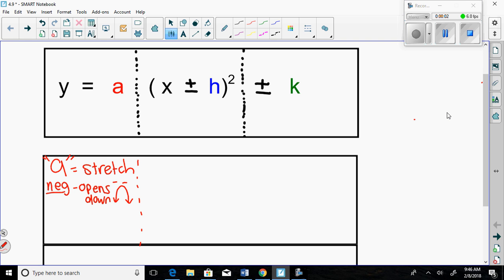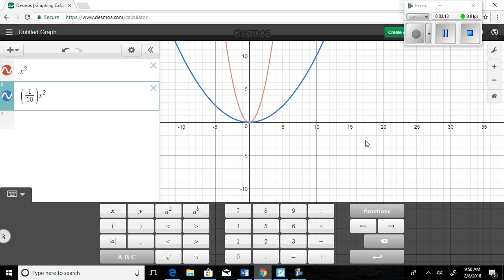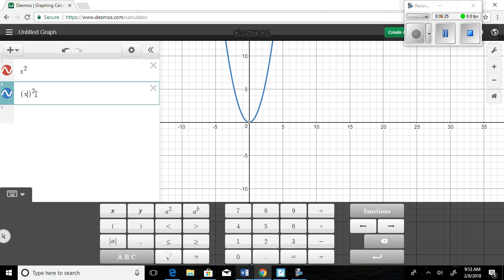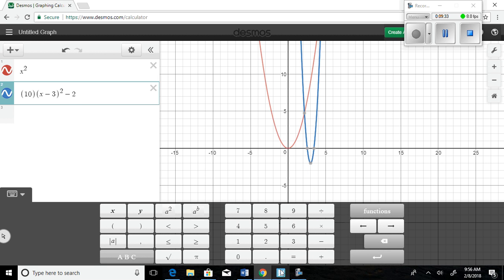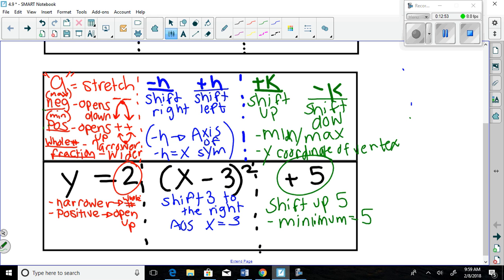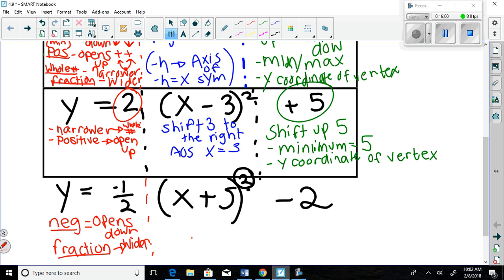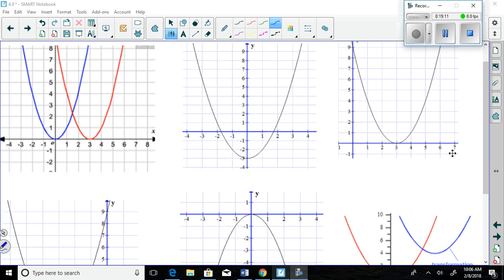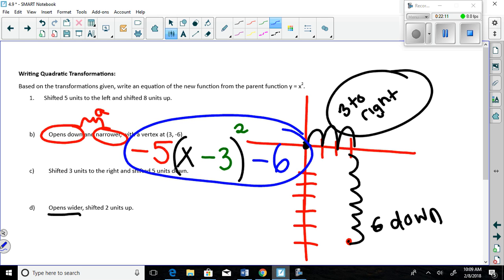4 9 Transformation of Quadratics